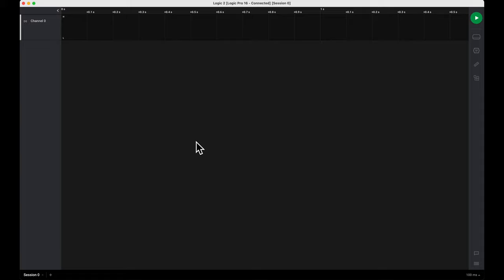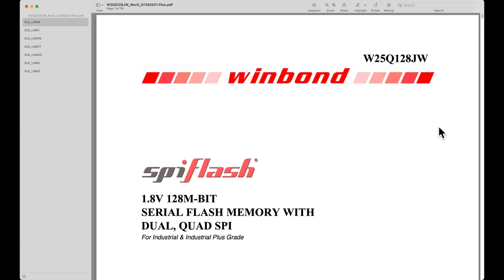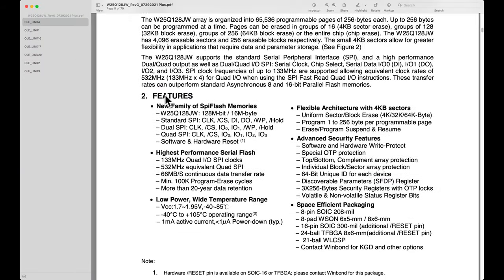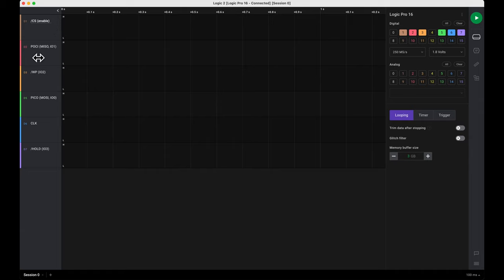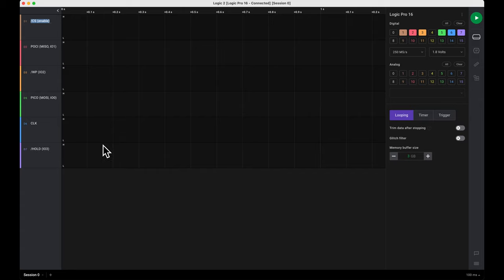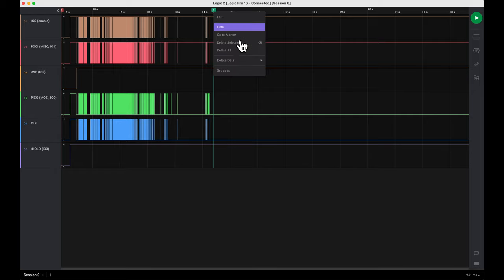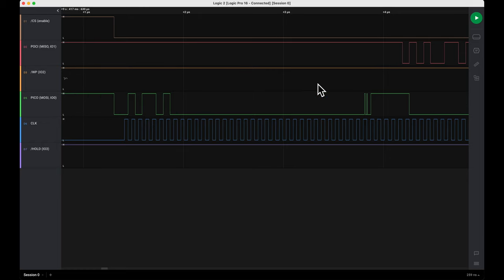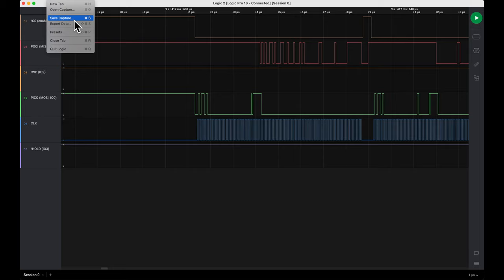HW1101: Intel SPI Analysis: 02 Saleae Logic2 01 Collecting Initial Capture